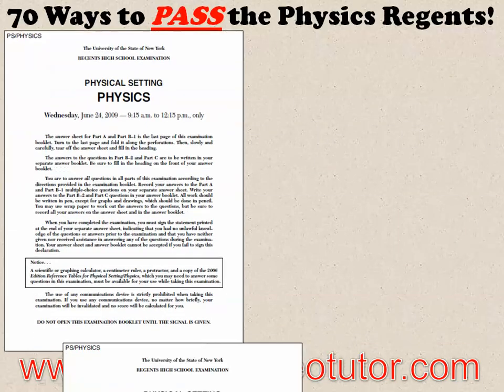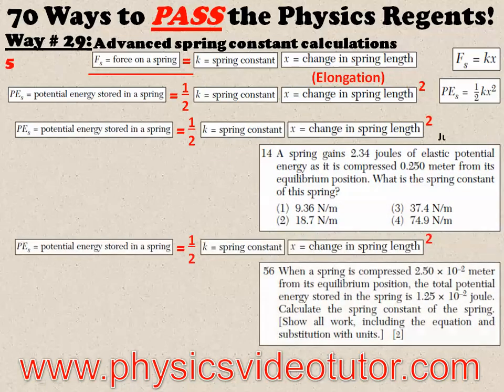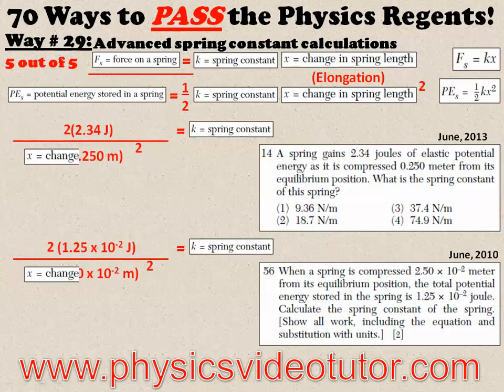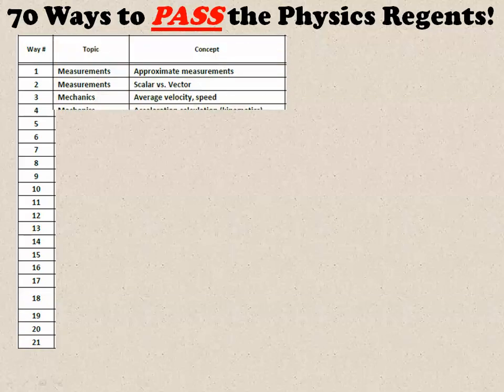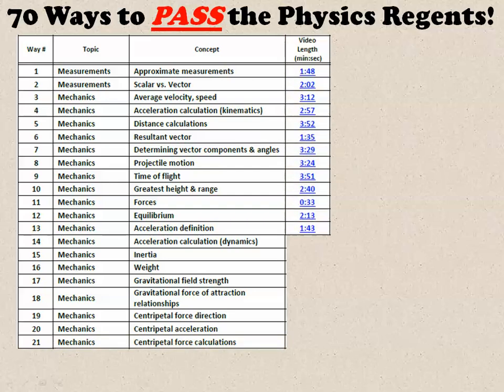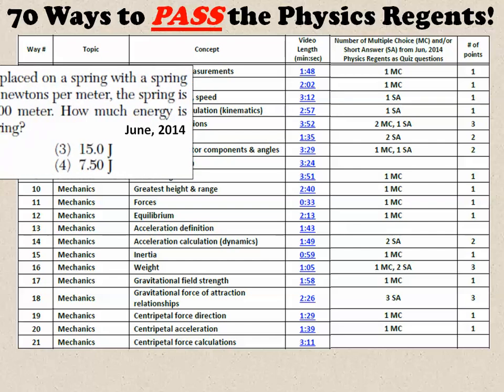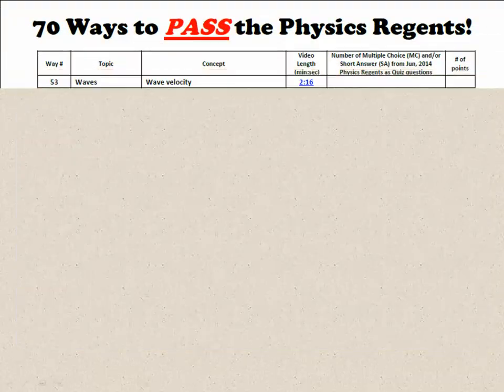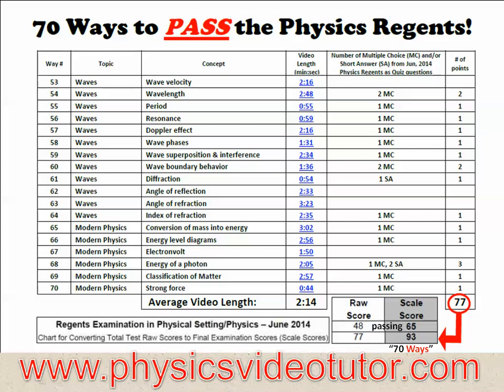Physics Regents Review - 70 Ways to Pass the Physics Regents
For more videos like these and a free study guide, please

"70 Ways to Pass the Physics Regents!" is an online video series containing 70 short, informative videos covering the easiest and most commonly asked concepts on the Physics Regents!

Topics include:
Measurements
Mechanics
Energy
Electricity and Magnetism
Waves
Modern Physics